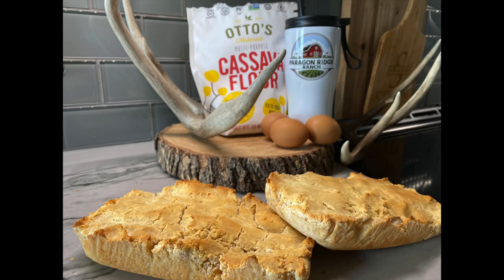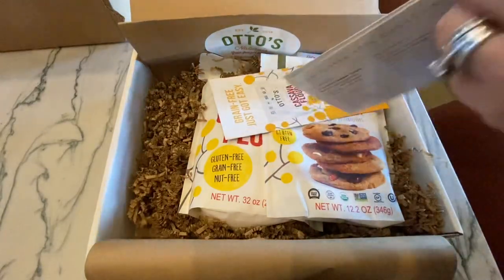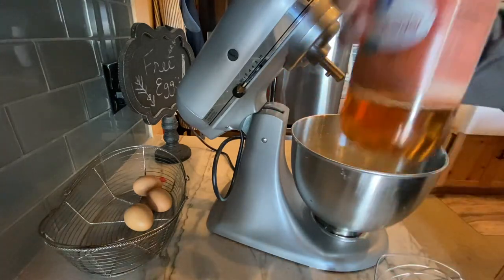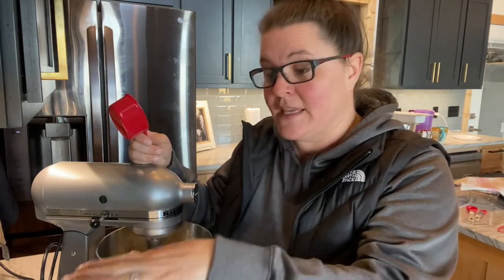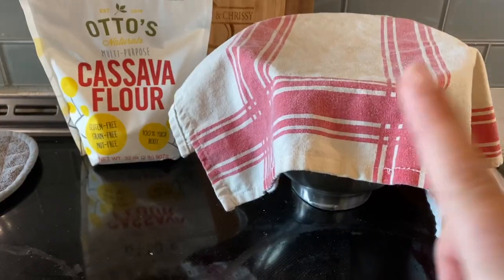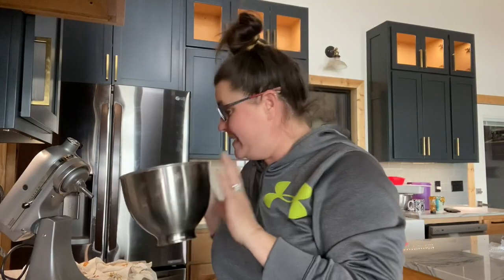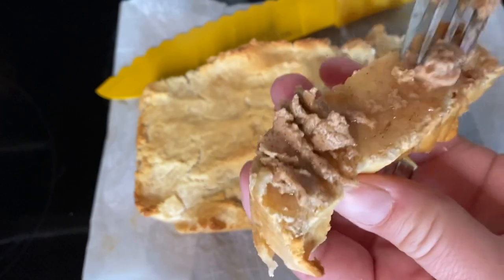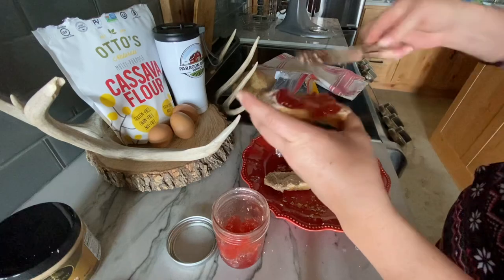How To Make Easy Gluten Free Bread With Cassava Flour: Easy & Fast Gluten Free Baking Recipe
How To Make Easy Gluten Free Bread With Cassava Flour from Otto's. This is an Easy & Fast Gluten Free Baking recipe, Cassava bread recipe. If you have celiac, this is a great baking tutorial that is a gluten free, grain free yucca root recipe.

To replay this video on how to make easy gluten free bread with cassava flour [REPLAY]

➡➡ OTTO'S CASSAVA FLOUR on amazon
➡➡ OTTO'S GLUTEN FREE COOKIES

We have teamed up with Otto's and Longhurst Products for this segment.

🍞Gluten Free Bread recipe🍞
1 1/2 cups WARM MILK
1/4 cup BUTTER
2 EGGS
1 tsp. APPLE CIDER VIEGAR
1/2 cup HONEY OR SUGAR
3 cups GLUTEN FREE FLOUR
1 tsp. SALT
1 3/4 TSP YEAST
Mix all ingredients together , pour in greased loaf pans (makes 2). Cook at 350° for 40 minutes or until knife comes out clean.

📪MAIL: PLEASE SEND ANY GIFTS ANY MEMBER OF THE FAMILY HERE
United States

Pro Bios
Power Punch
Wormer Valbazen
Hoof Trimmer